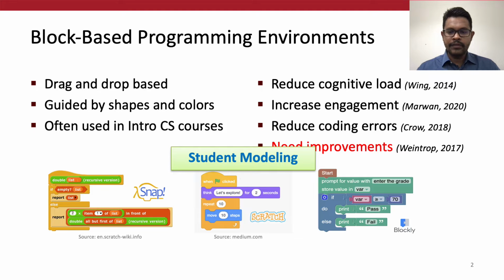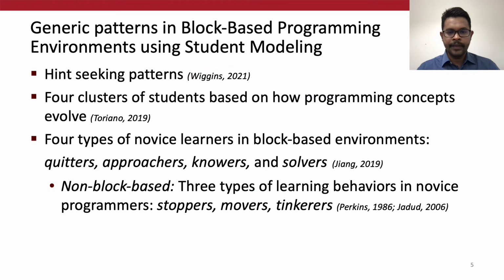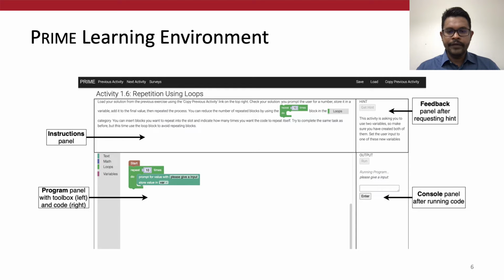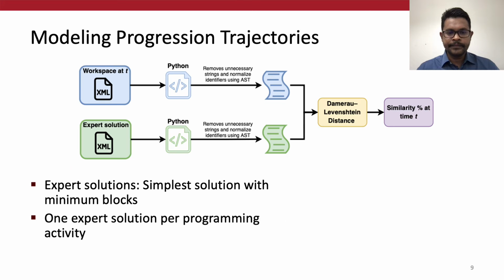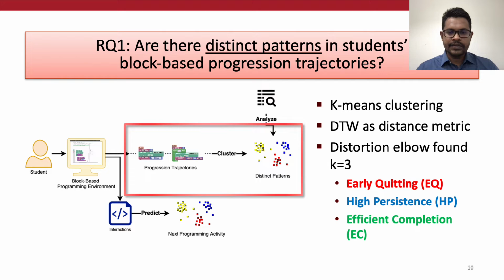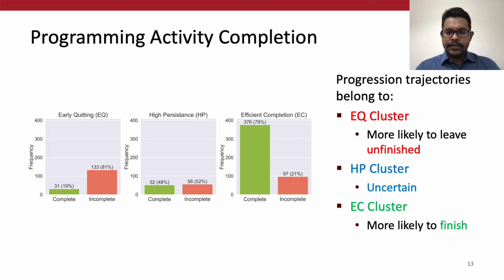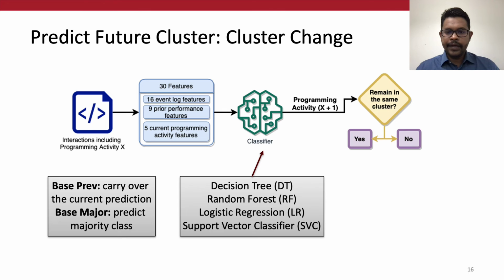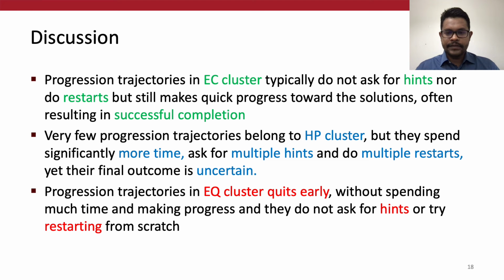Research Paper: Progression Trajectory-Based Student Modeling For Novice Block-Based Programming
This paper has been published in UMAP 2021. The work uses programming trajectories to find distinct pattern among students when completing multiple programming activities using dynamic time warping-based clustering. Results show that there are three types of progressions, each with distinct characteristics.